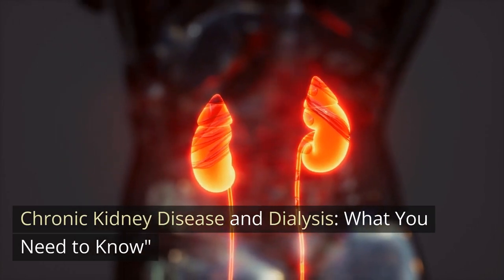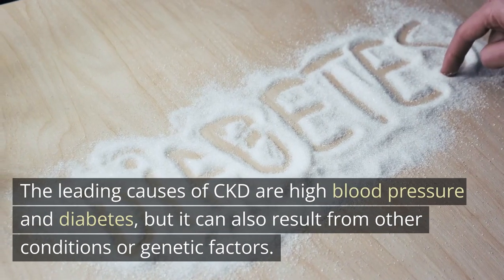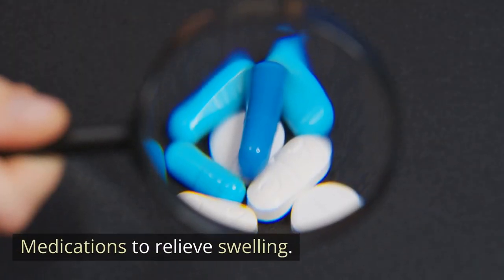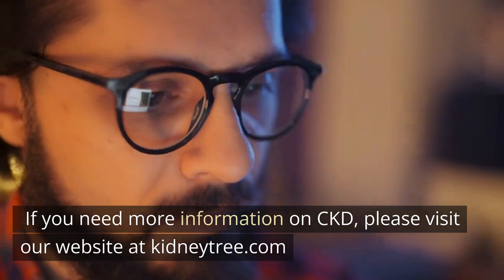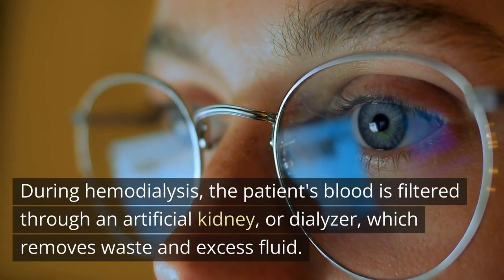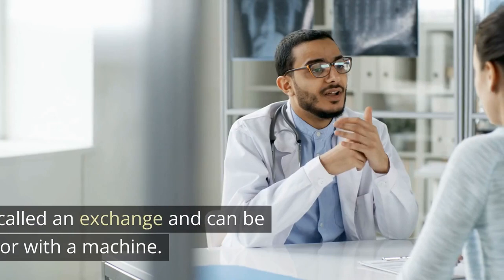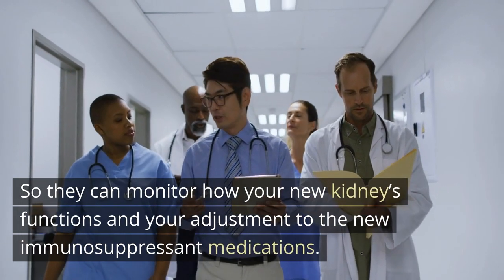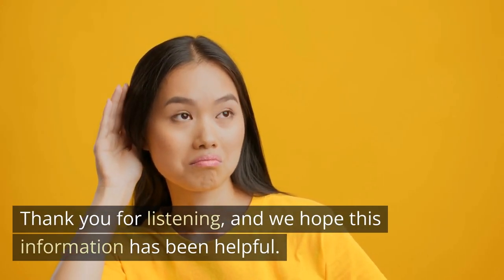Chronic Kidney Disease and Dialysis: What You Need to Know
In this video, we dive into the topic of Chronic Kidney Disease (CKD) and Dialysis. CKD is a condition where the kidneys gradually lose function over time, leading to serious health complications if left untreated. Dialysis is a treatment option for those with advanced CKD or kidney failure that involves the use of a machine to filter waste and excess fluid from the blood. We'll discuss the causes and symptoms of CKD, as well as the different types of dialysis, including in-center hemodialysis, home hemodialysis, and peritoneal dialysis. If you or a loved one are dealing with CKD, this video will provide valuable information on the available treatment options.

If you need more information on CKD visit our